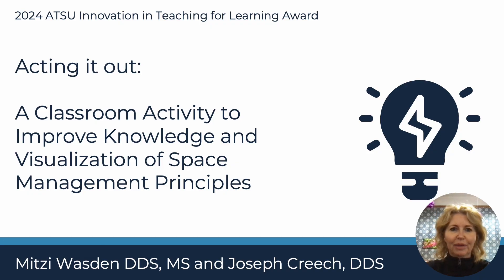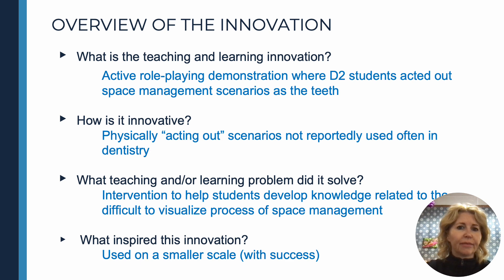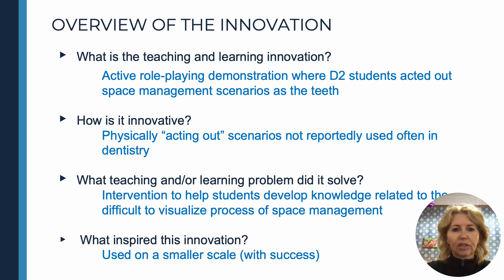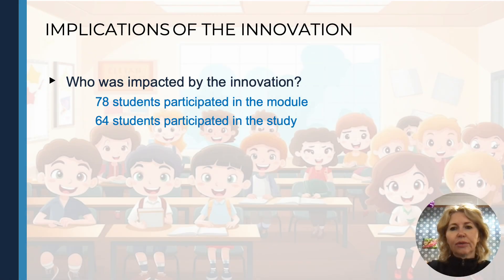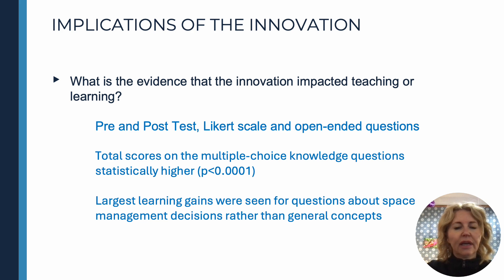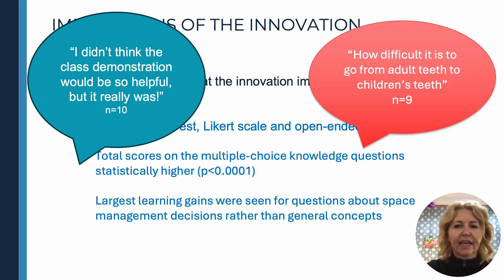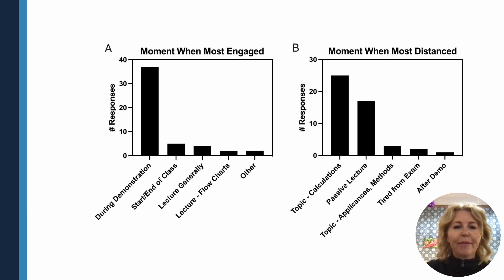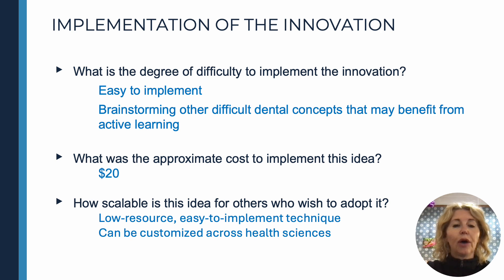2024 ATSU Presentation Wasden